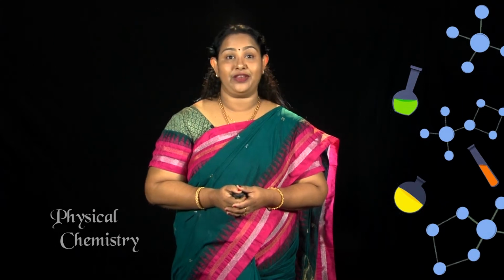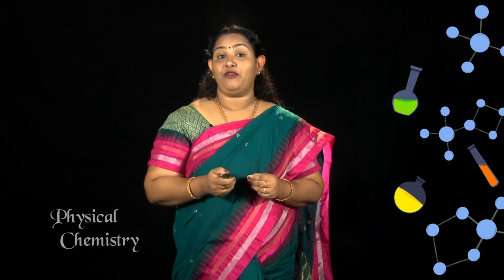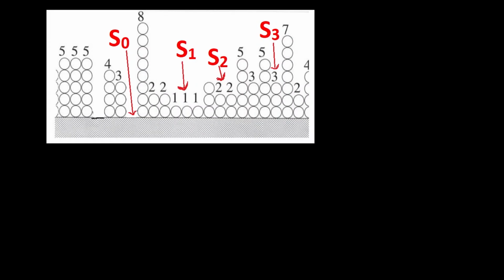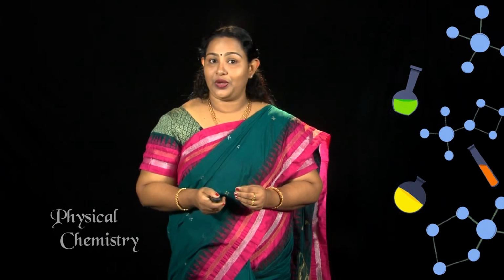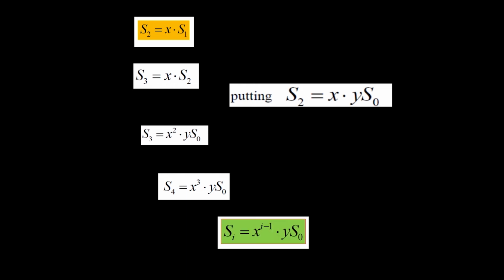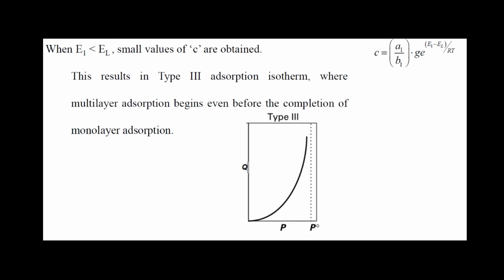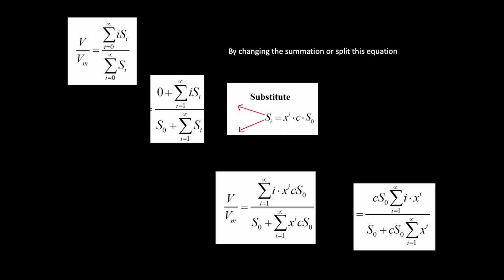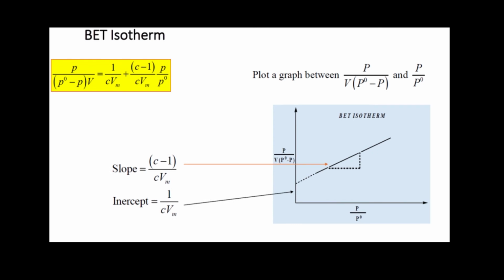11. SOLID STATE - DERIVATION OF ADSORPTION ISOTHERM